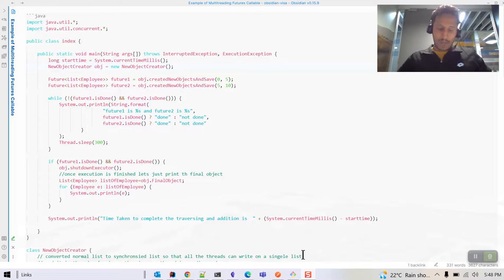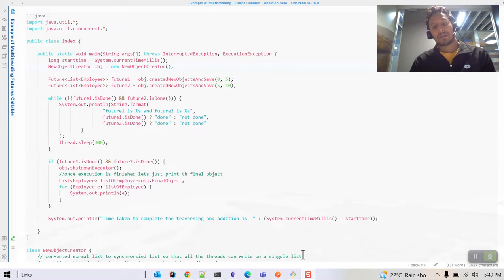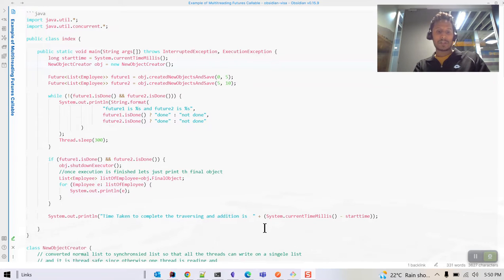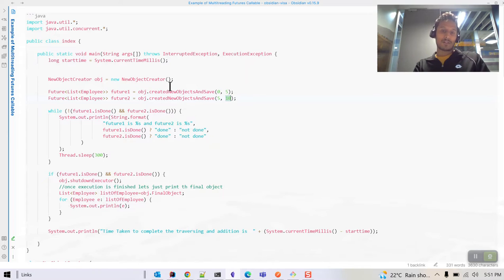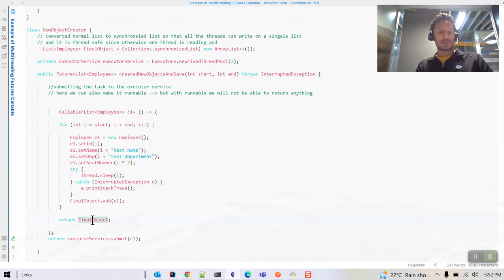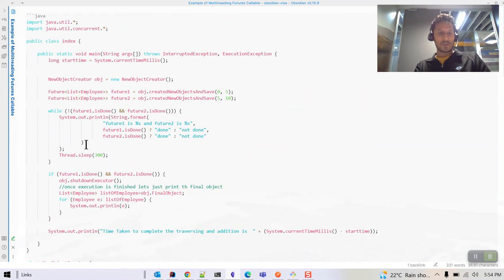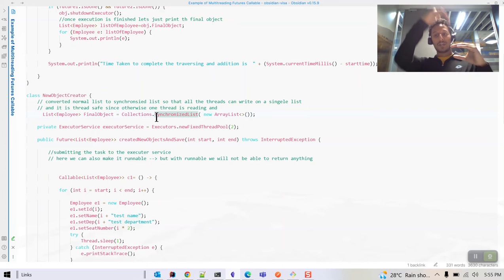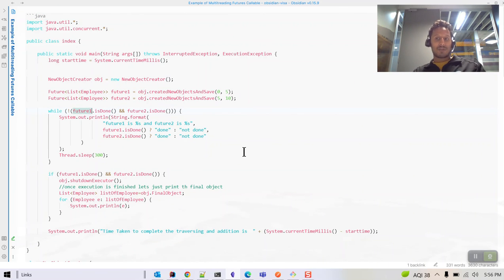Multithreading in java , writing in a single arraylist using multiple threads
This is really cool concept I was strugggling with previously and now i have some understanding of this concept how multithreading can be achived in java :)